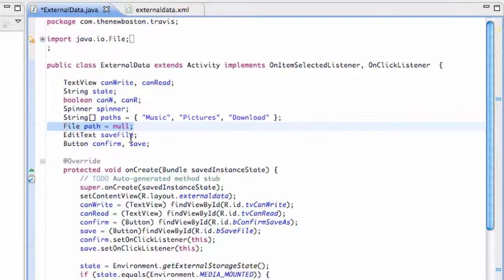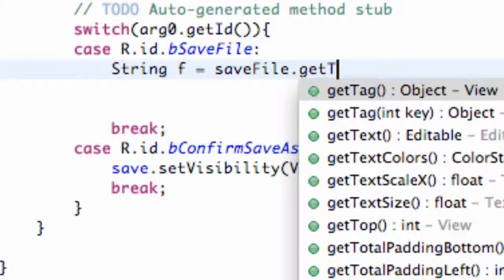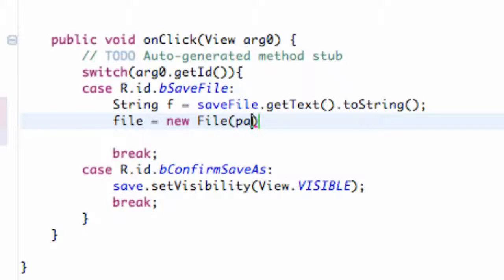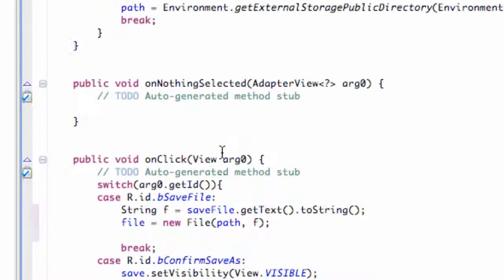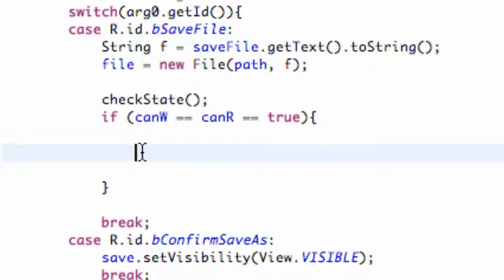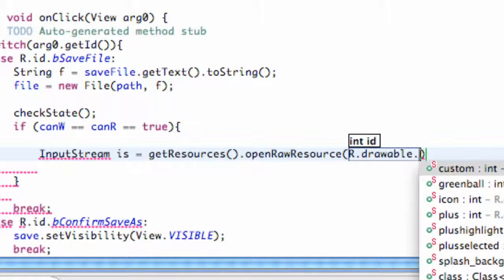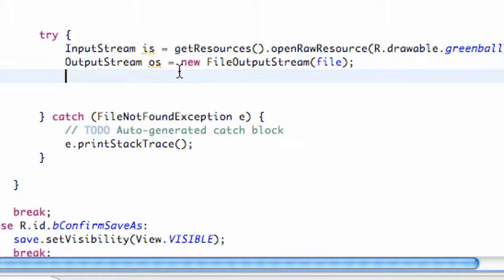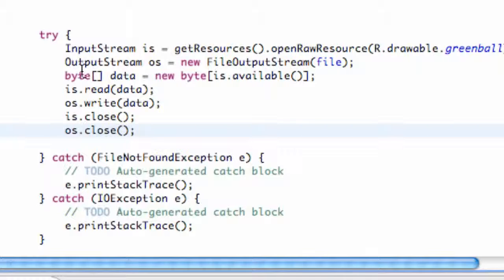Android Developing Applications Tutorial 108 InputStream and OutputStream